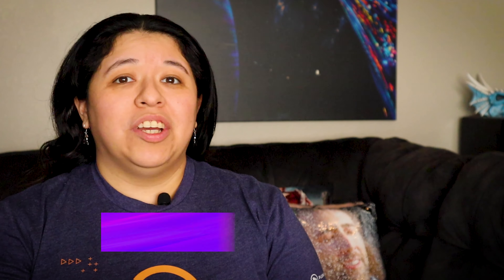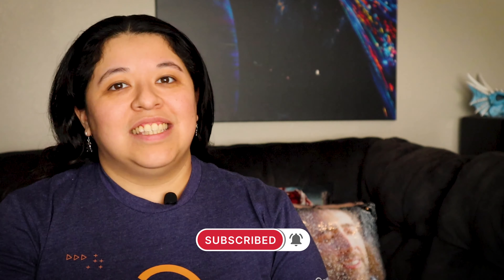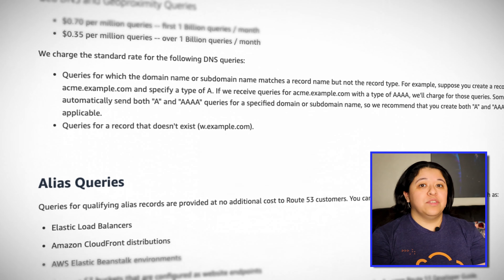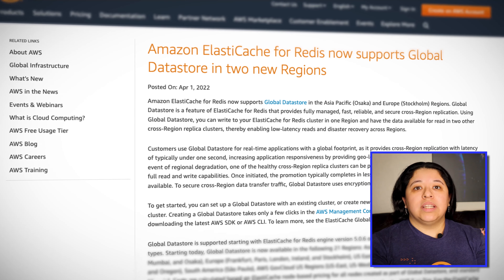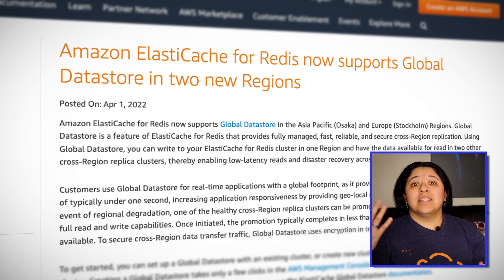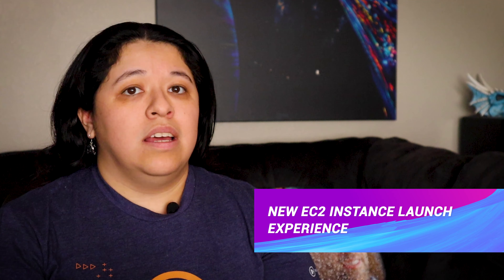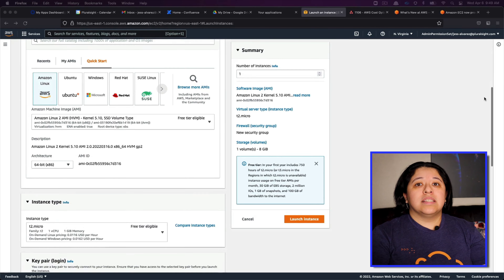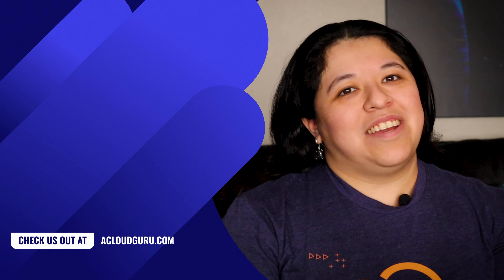AWS This Week: New EC2 launch experience, Route53 pricing update & ElastiCache for Redis support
Jess is back with your AWS news! This week, we review a new pricing offer for Amazon Route53, ElastiCache for Redis adds new regions for Global Datastore, and we get a new EC2 instance launch experience in the console!

Introduction to AWS latest news (0:00)
New Pricing for Amazon Route53 (0:37)
Global Datastore for Redis adds two more regions (1:30)
New EC2 instance launch experience (2:45)

- Amazon ElastiCache for Redis now supports Global Datastore in two new Regions
- Amazon EC2 now provides a new and improved launch experience on the EC2 Console